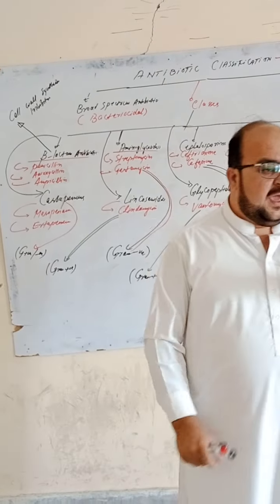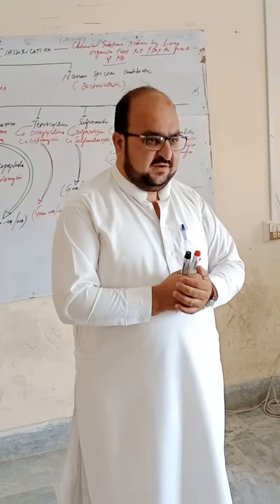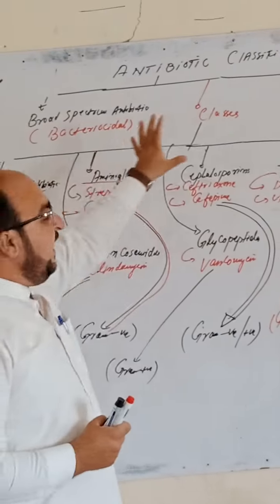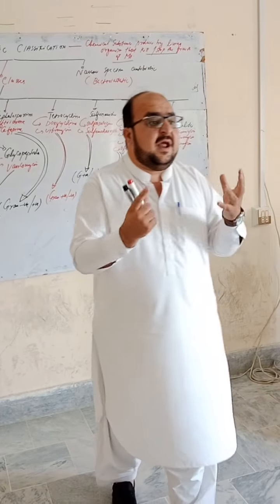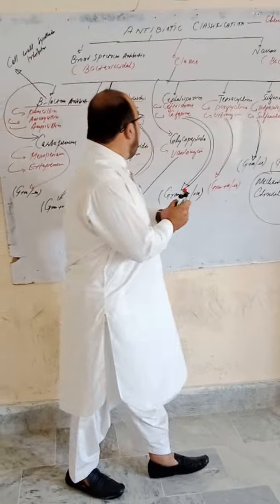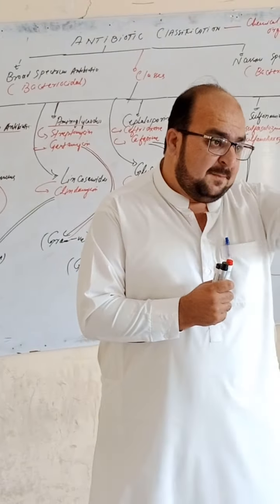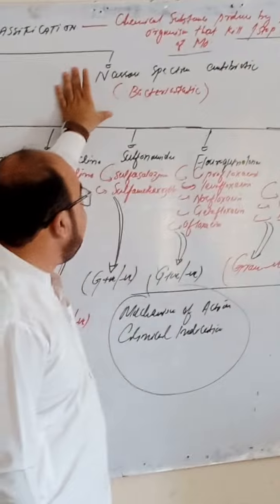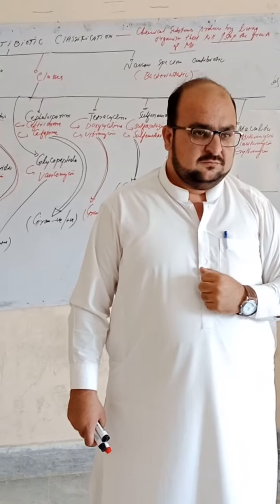Antibiotics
1. what are antibiotics & it's a classification.
2. Difference between bacteriostatic and bactericidal.
3. Classification of antimicrobial agents based on their spectrum of activity.
4. Antibiotics are medicines that fight infections caused by bacteria in humans and animals by either killing the bacteria or making it difficult for the bacteria to grow and multiply.
5. Penicillins such as penicillin and amoxicillin, Cephalosporins such as cephalexin (Keflex)
Macrolides such as erythromycin (E-Mycin), clarithromycin (Biaxin), and azithromycin (Zithromax)
Fluoroquinolones such as ciprofolxacin (Cipro), levofloxacin (Levaquin), and ofloxacin (Floxin)